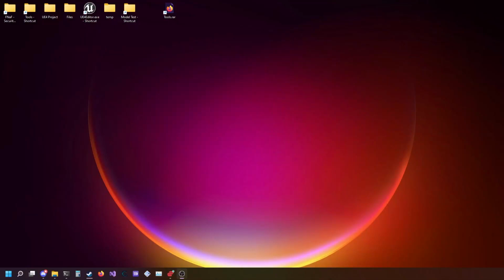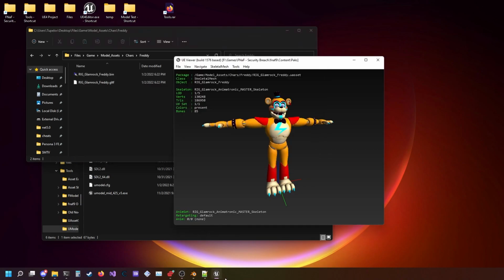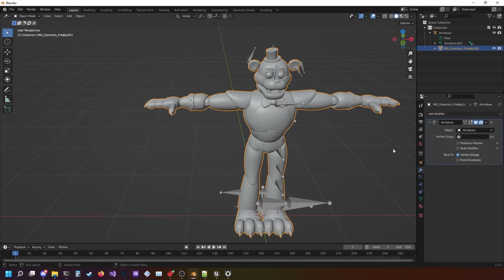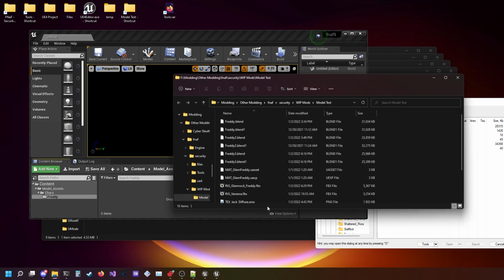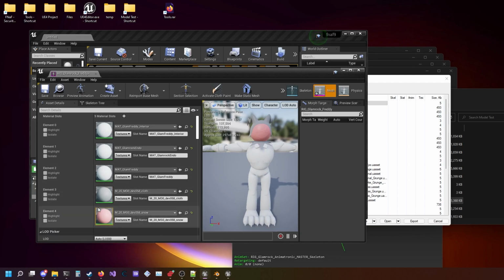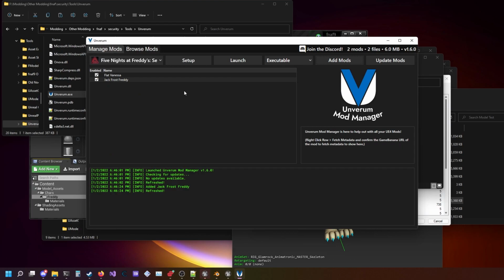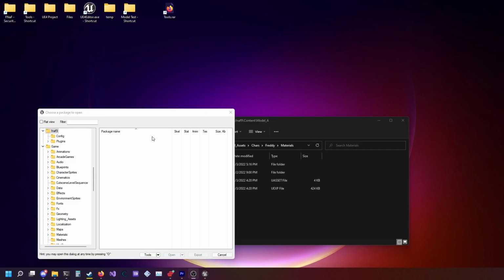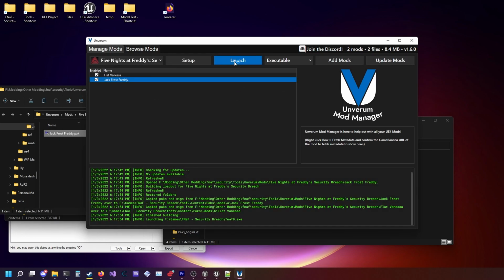How to Make Model Mods for FNAF Security Breach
A beginners tutorial to making model mods for FNaF Security Breach
If you have issues, the best place to go is to the Discord server linked below.